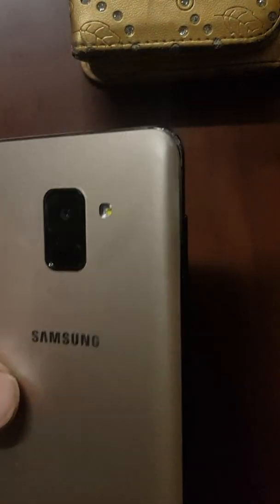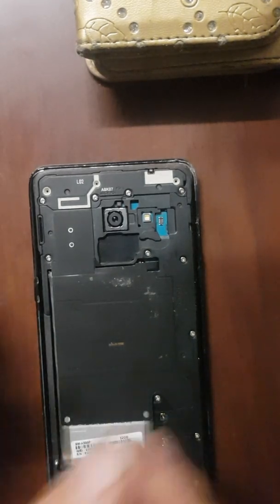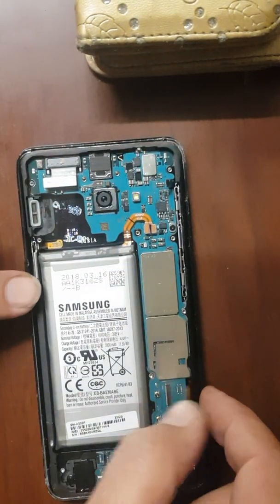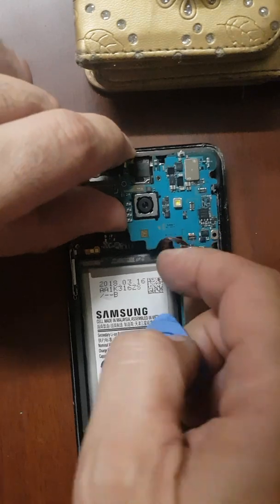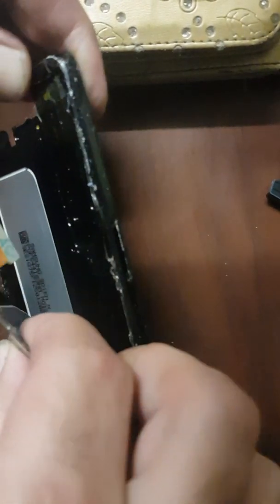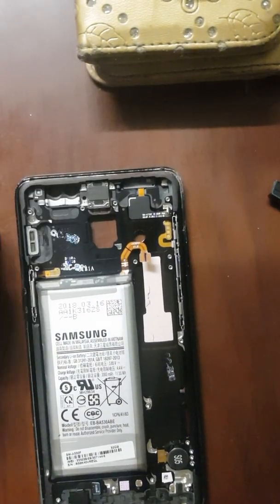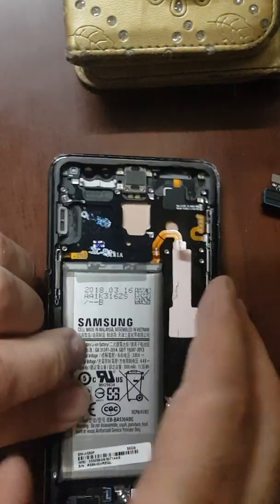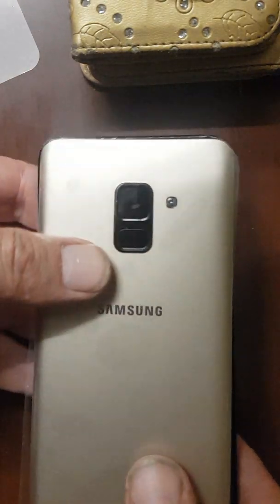galaxy A8 A8+2018 LCD REPLACEMENT under 8minites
Galaxy A8 A8+ LCD screen replacement under 8 minutes